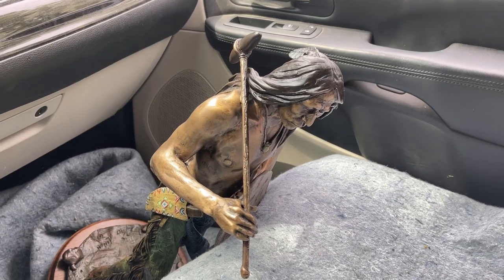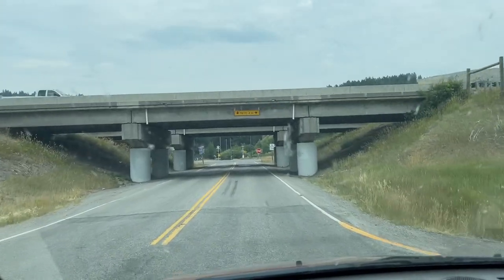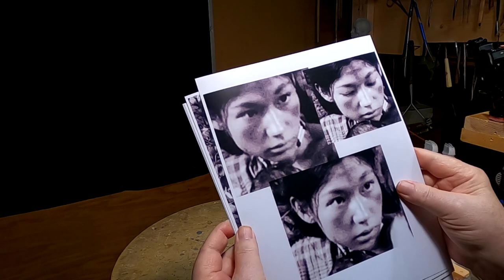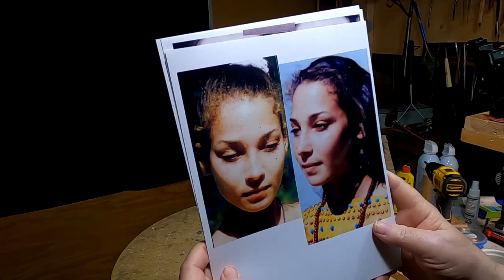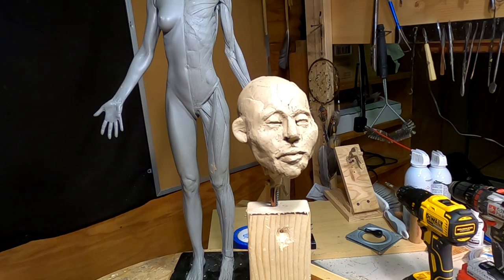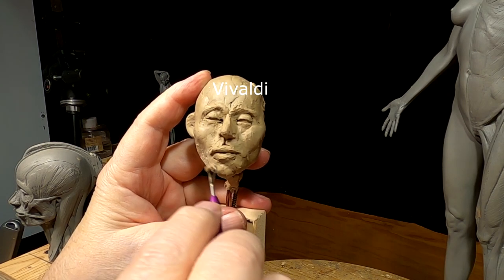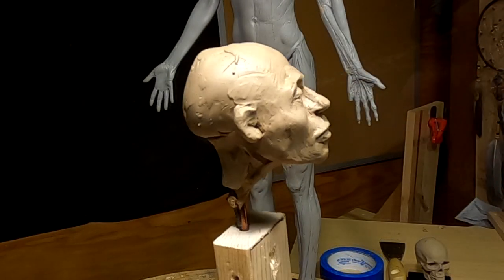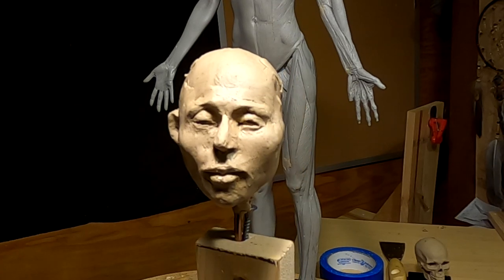SPOTTED FAWN 5th Day Finishing her Face